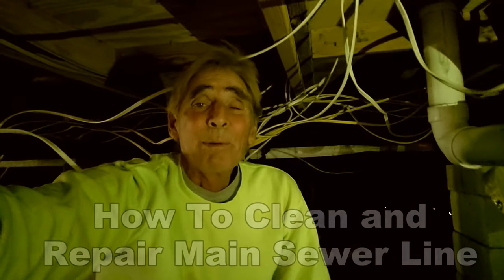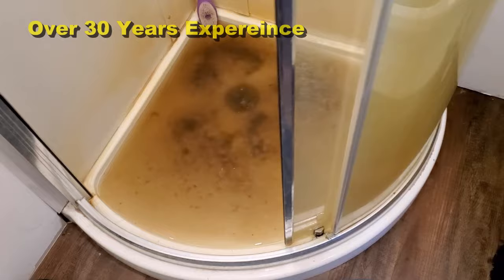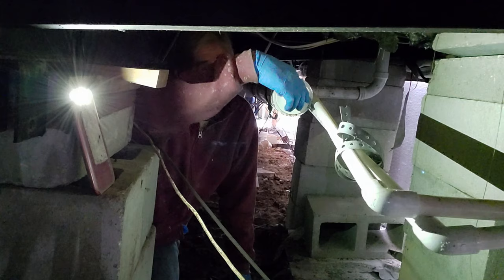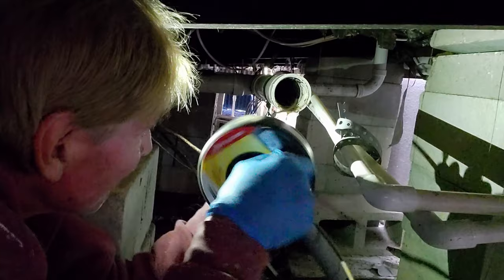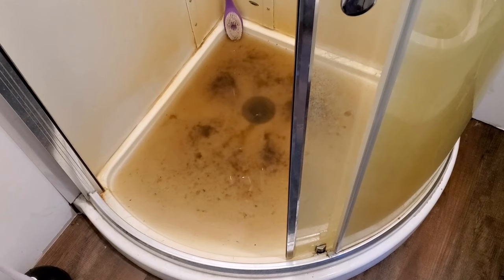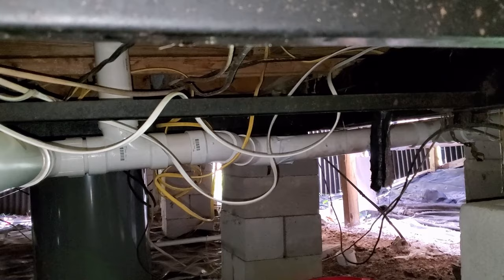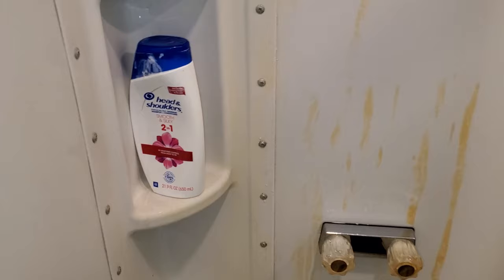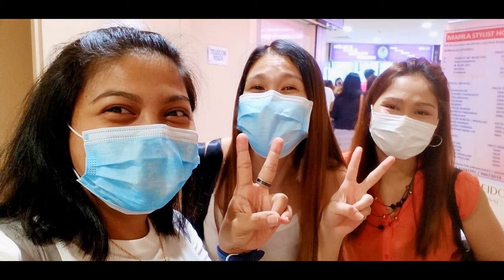Blocked Drain, Sewer Clean Out, How To for Homeowners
How Clean Unclog Sewer. Easy Way to make repair to a sewer main drain line.

Cost is around 19 dollars.

Everyone Loves to Learn from Apple Drains!

French Drain, Yard Drain, Its all the same. Perforated Pipe Surrounded by Gravel or Styro-Rock. (Aggregate). Collect SUBSURFACE WATER.

 Apple Drains
Drainage Contractors
The Most Trusted Name in Waterproofing

Main Office
Orlando Florida

Apple Drains, Sewer Drain, Main Line, Yard Drain, French Drain, How to install a French drain, how to connect pipe